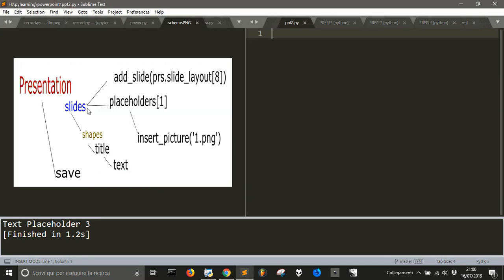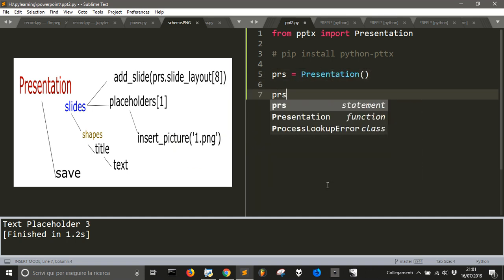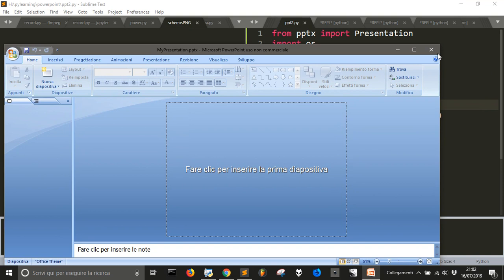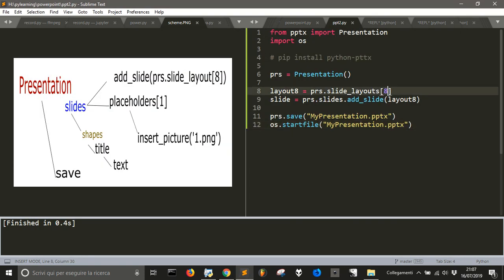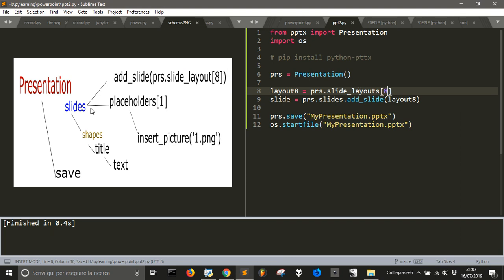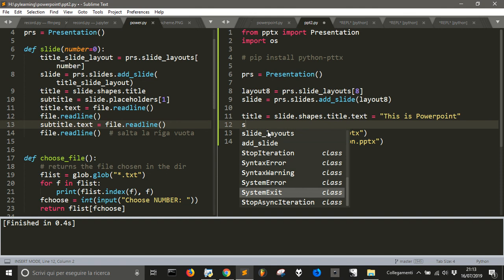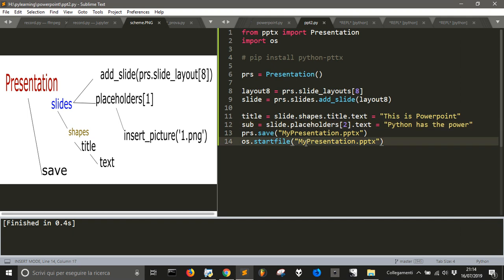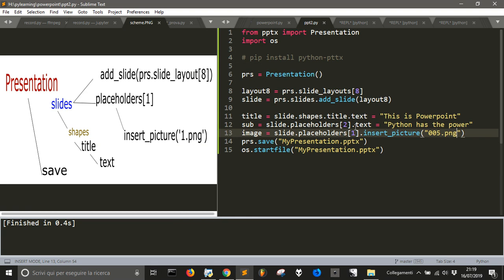Image in Powerpoint with Python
Powerpoint and Python to automate creation of preseentions. Whit this module python.pptx you can easily create slides in powerpoint to create utilities to automate the creative process of making a presentation. Here I explain how to insert an image in the placeholders of powerpoint, solving the problem of fitting it perfectly in the placeholder.

prs.slide.layout[8] 2:57
   (It's a slide that has plaholders for images (other have not and will give you an error if you try to put a image where there's no placeholders for that). If you get this error, delete the powerpoint file and then create a new one with the working code, otherwise, even if the code is right, you will not see the image.)

August 2023: I updated the code in these 2 posts to make it work with the new versions of python